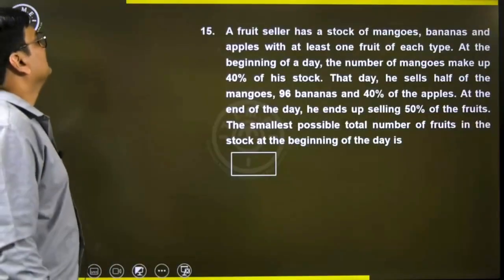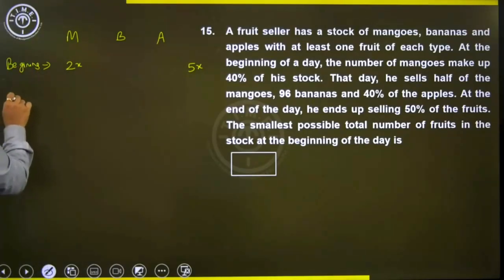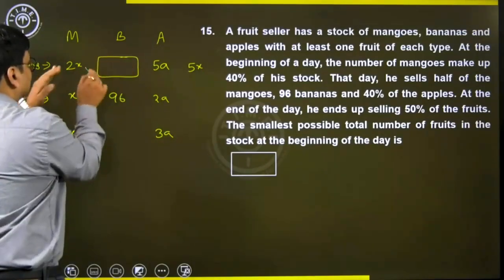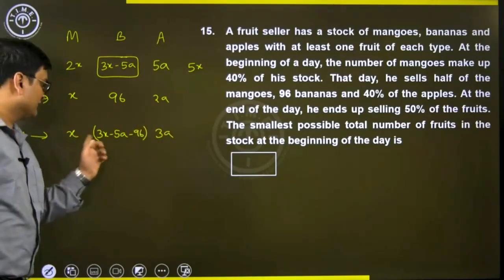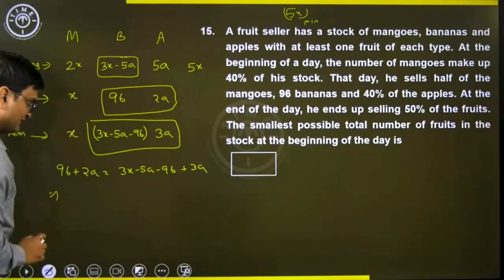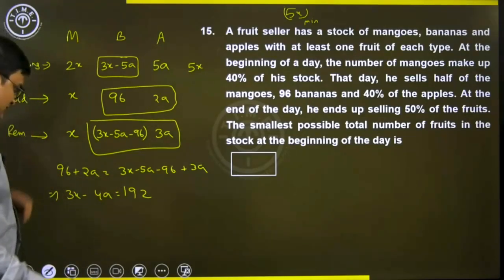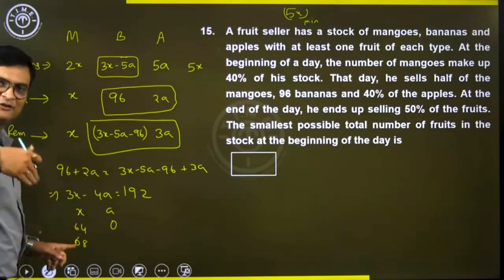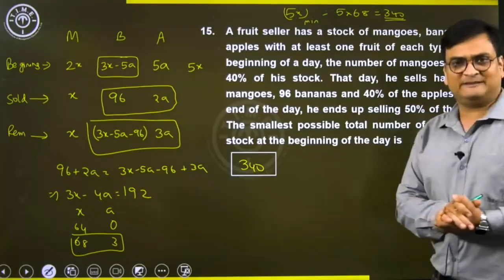CAT 2023 Slot 3 Quant PYQ | Q15 Solved | Previous Year Question | TIME 4 CAT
This video explains Question 15 from CAT 2023 Slot 3 Quant, highlighting the importance of approach selection and accuracy.

✅ Comprehensive Study Material:Access high-quality content tailored to your exam needs.

MBA: CAT, XAT, MAT, SNAP, NMAT, IIFT, OMET
Engineering : JEE Main, JEE Advanced, GATE
Medical : NEET
Law : CLAT, AILET
Government Job Exams: SSC CGL, Bank PO, RRB, IBPS, RBI
Undergraduate Programs: IPMAT, CUET
State-Level Exams: AP ICET, TS ICET